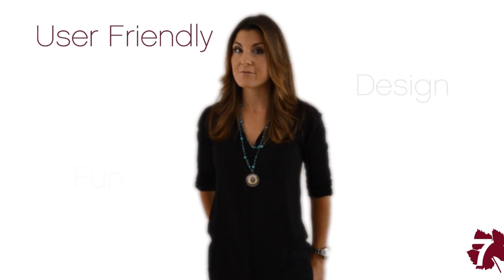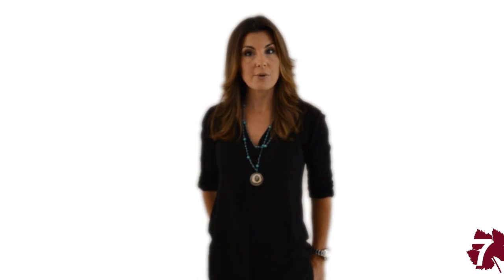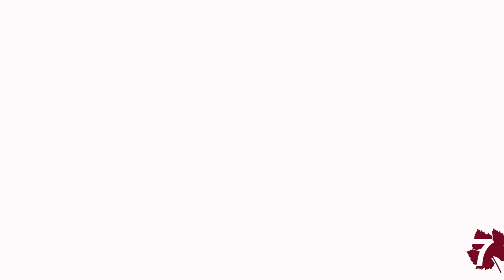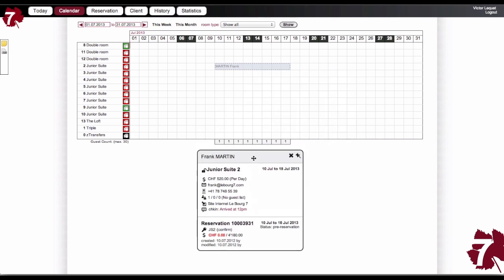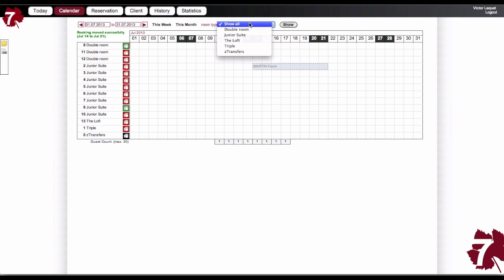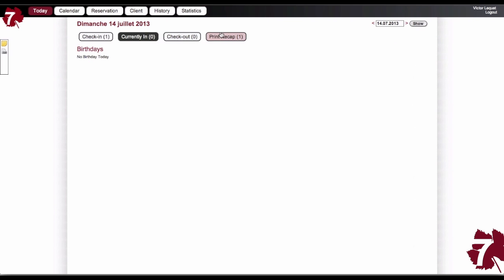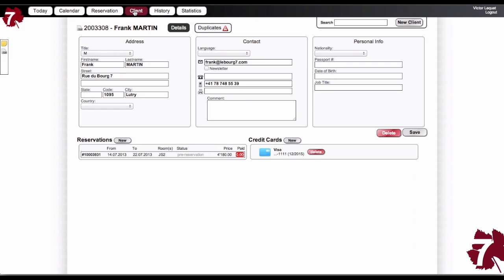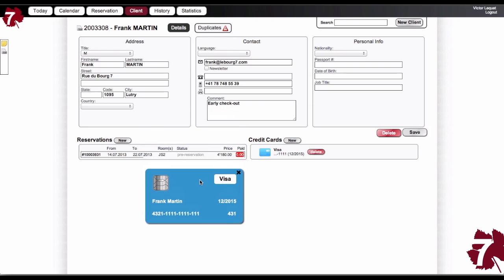Demo | Base7booking.com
Base 7 is the first online property management system created by hoteliers for hoteliers.

User-friendly, design and fun, this PMS does not require long training and has been created for hotels between 1 and 50 rooms.

Manage your calendar, database, statistics and occupancy in the twinkle of an eye. Base 7 is not only a tool; it is also a personal assistant to get you closer to your customers.

Compatible with Mac, Windows and Linux this revolutionary online program is usable on touchpad and mobile devices.